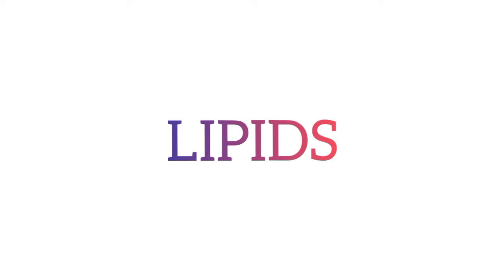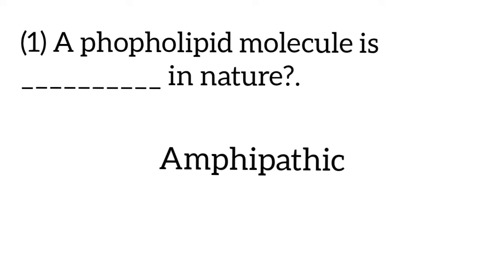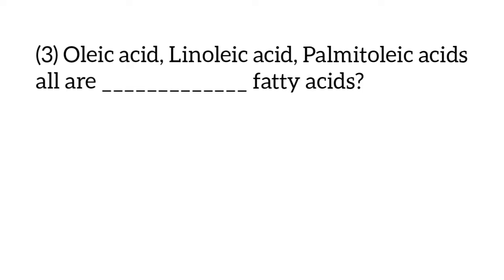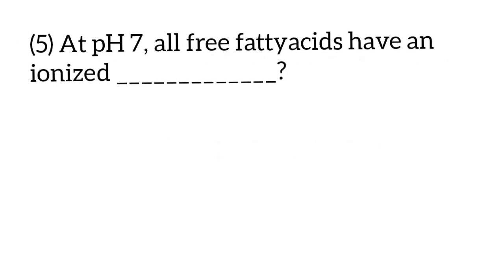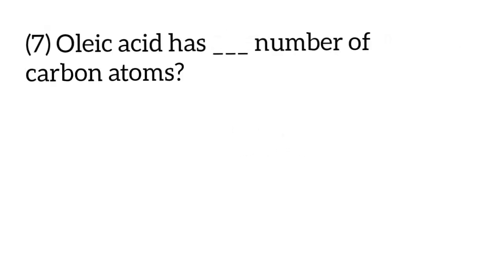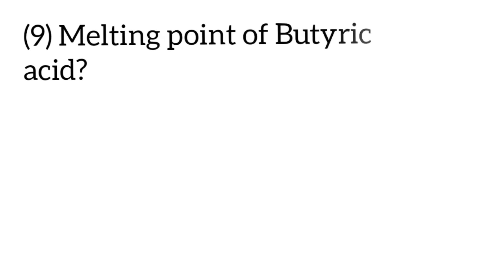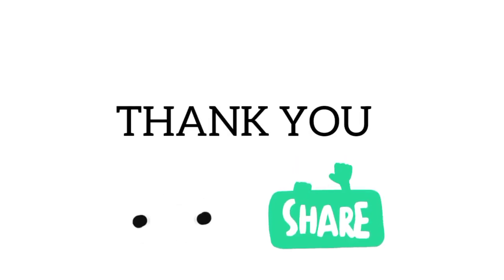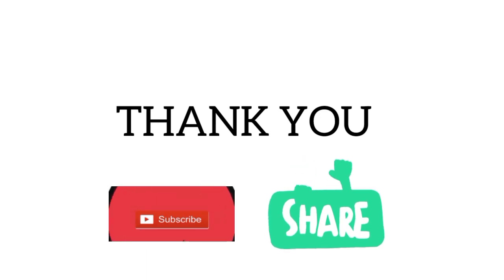|Lipids|Part 1|Quiz on Lipids|Lipid mcqs questions|Quick study|